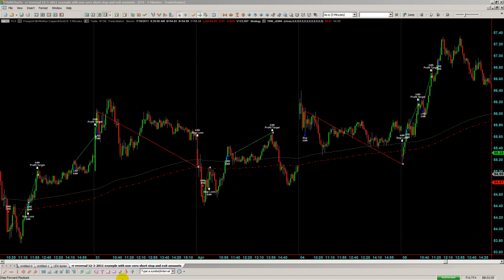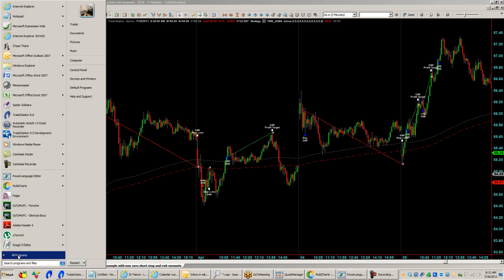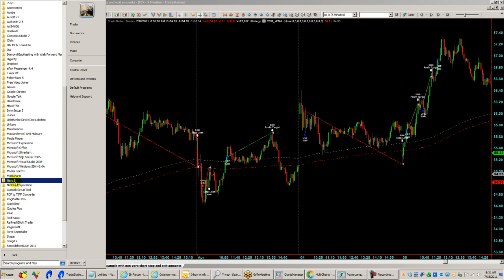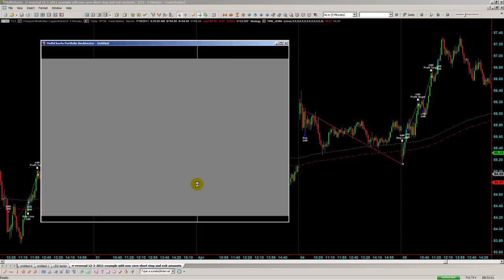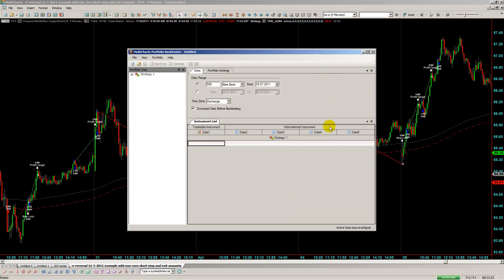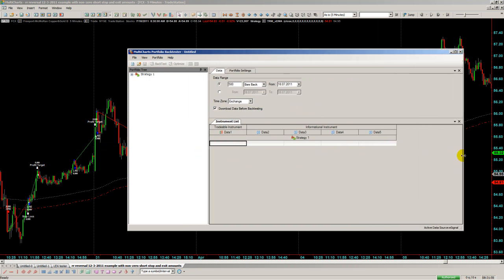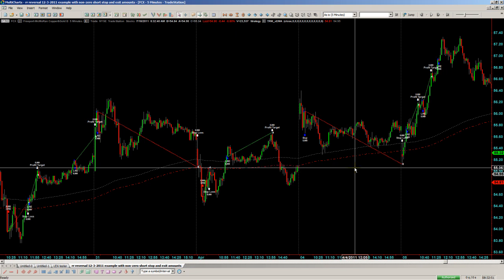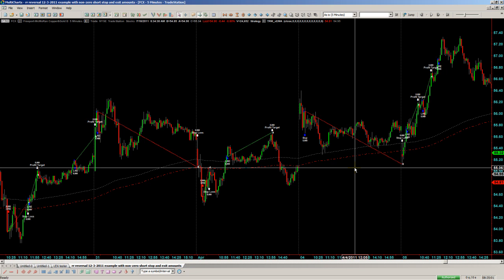TradeFormers with TradeStation and MultiCharts - Part 3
TradeFormers Strategy Optimization with TradeStation and MultiCharts